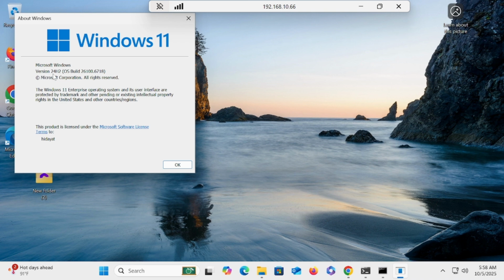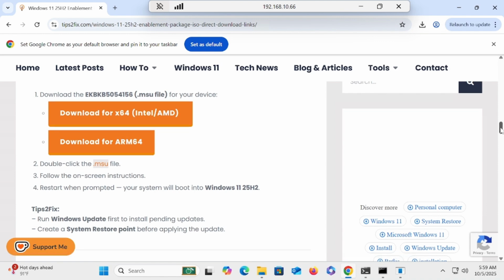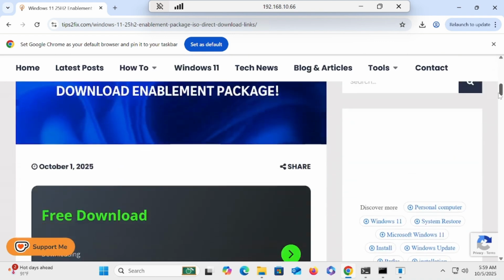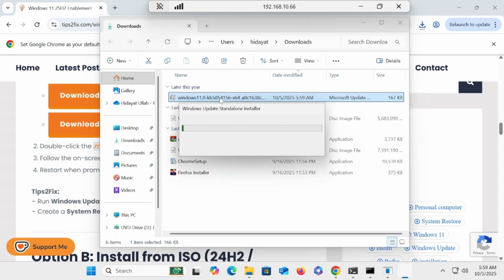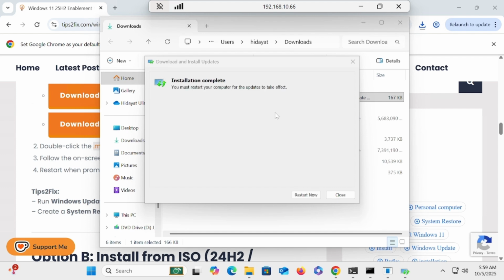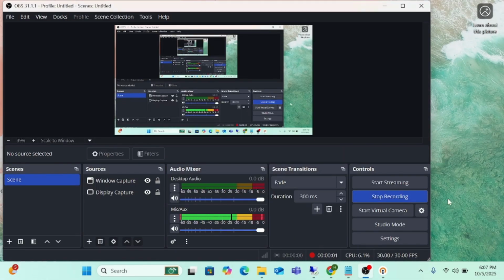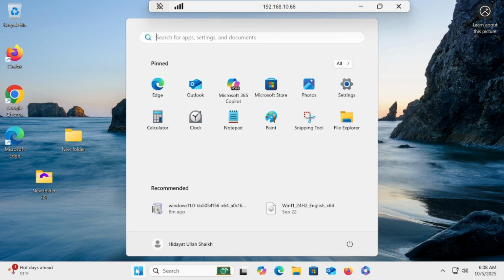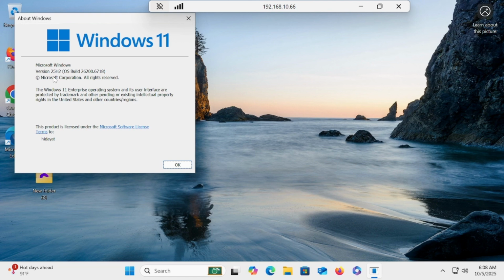How to Upgrade or Update Windows 11 24H2 to 25H2 On Unsupported PC or Computer (2025)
Want to upgrade your PC from Windows 11 24H2 to Windows 11 25H2 even if it’s not officially supported? In this video, I’ll show you a step-by-step guide to easily upgrade or update Windows 11 24H2 to 25H2 on unsupported PCs and computers.

This method is safe, simple, and fast—no need for USB drives or complicated tools. Whether your PC doesn’t meet the official hardware requirements or you just want the latest Windows 11 25H2 update in 2025, this tutorial will help you get it done smoothly.

🔹 What you’ll learn in this video:

How to upgrade Windows 11 24H2 to 25H2 on unsupported hardware

Safe method to install the latest Windows 11 25H2 update (2025)

Fix common issues during upgrade or installation

Tips to keep your files and apps safe while upgrading

⚡ Stay ahead with the latest Windows 11 features, performance improvements, and security updates by upgrading today!